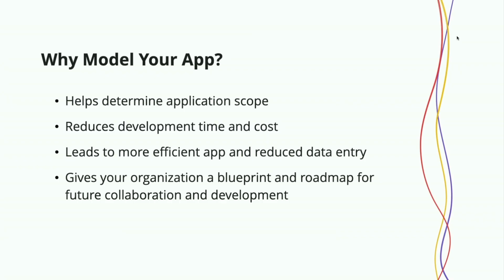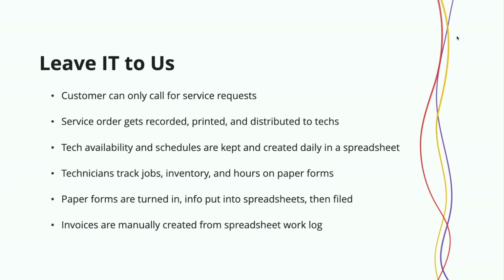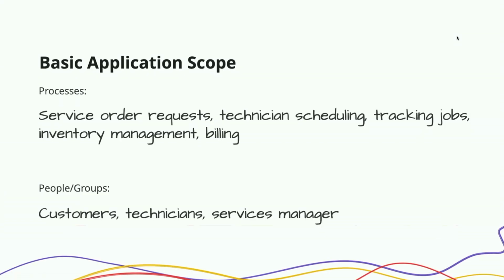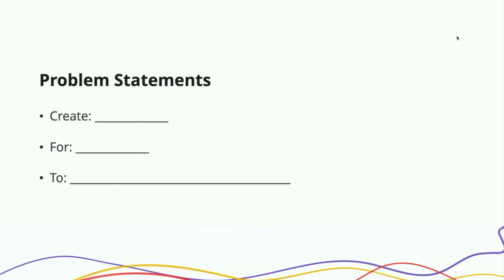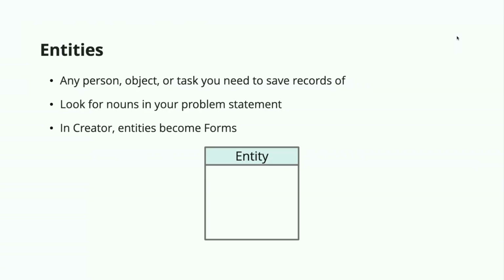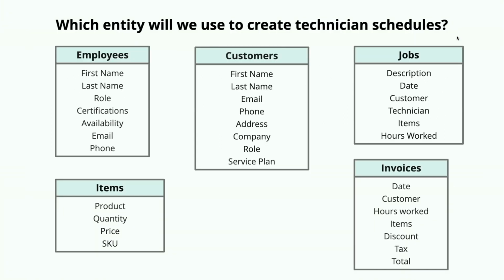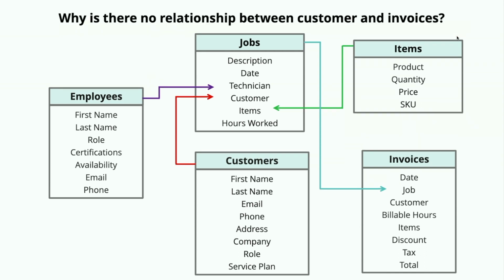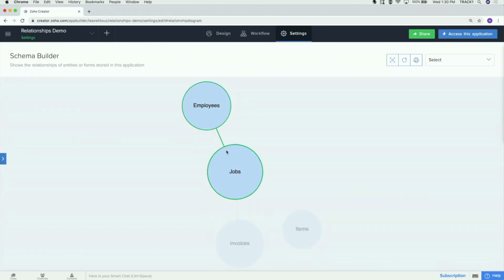Lay Out the Foundation - Data Modeling & Schema Builder-Taylor Backman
Learn how to lay out the foundation of your app by analyzing your requirements and planning the scope of your development. Structure your application for maximum efficiency with our schema builder, a graphical data modeler that allows you to visualize and configure your app's data model.